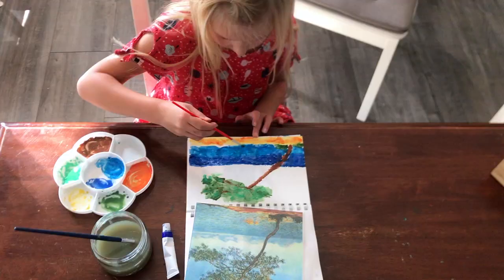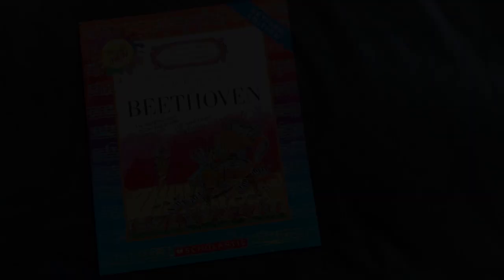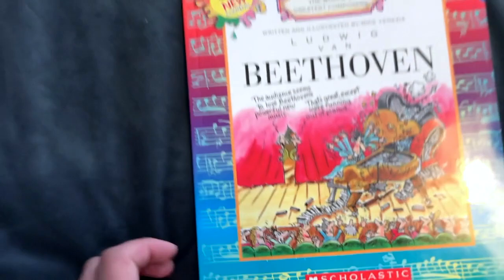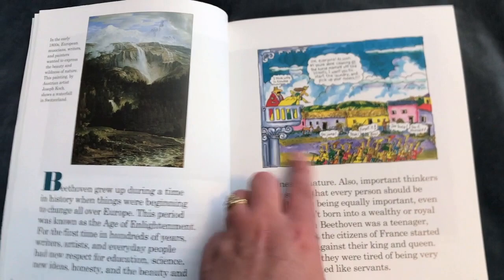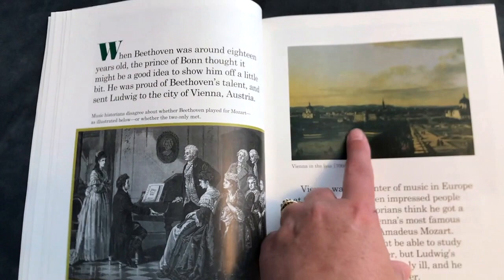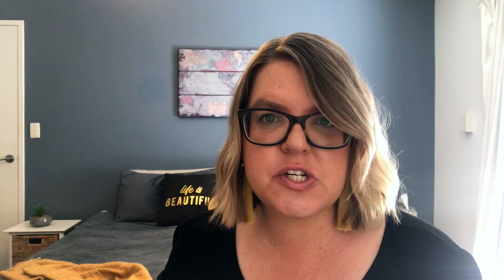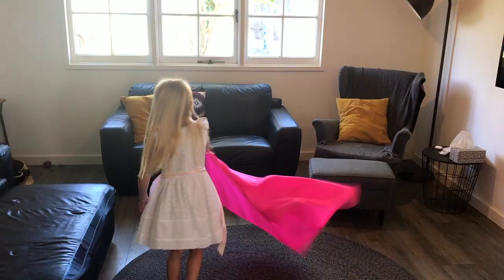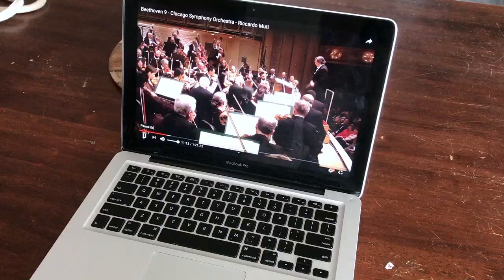Composer Studies | A Charlotte Mason Style Homeschool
Hi Friends!
In this video I share with you how we study a composer here in the Lake House Homeschool.
It is super simple, we just take 10 minutes once a week to study a composer and this is something that you can totally add into you homeschool schedule.

More Charlotte Mason inspired videos...